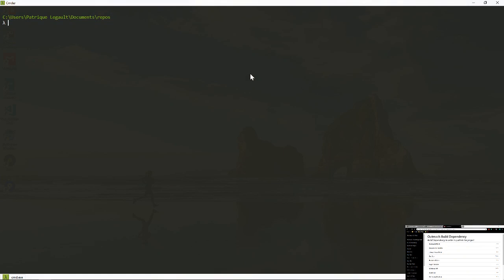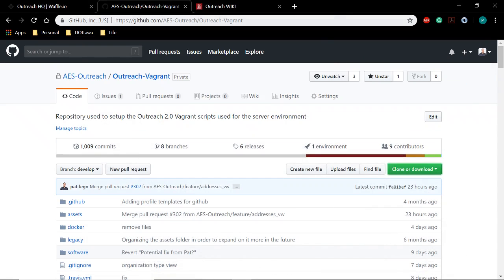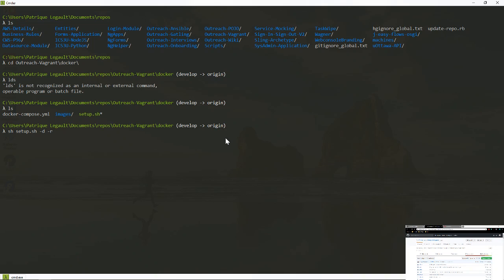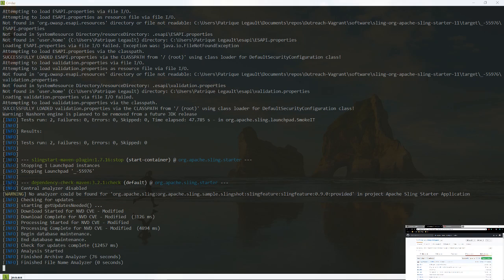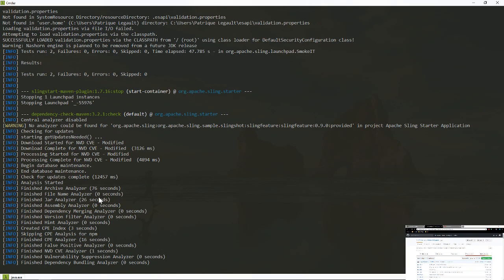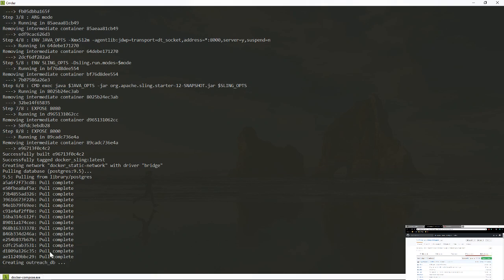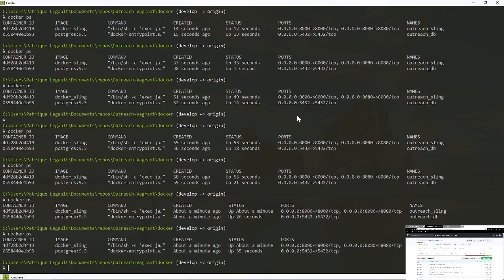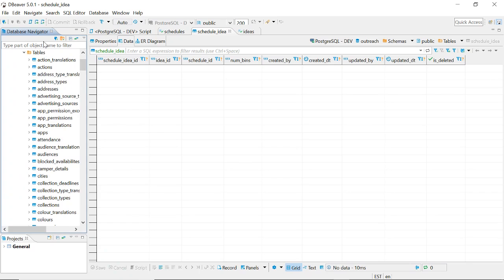Docker Video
How to bring up the Outreach environment with our current infrastructure.